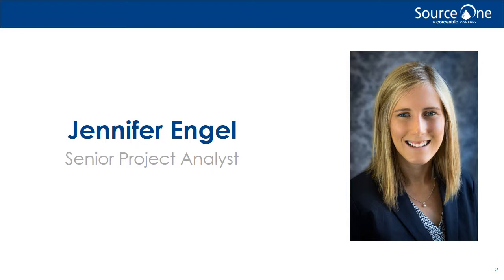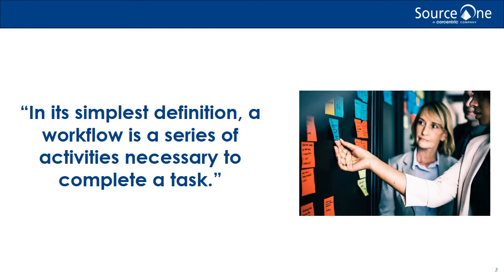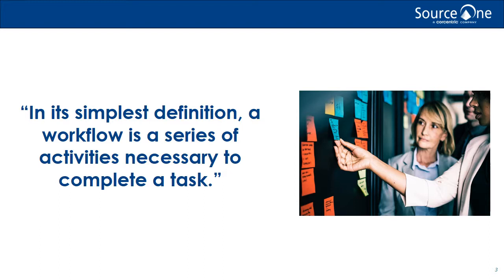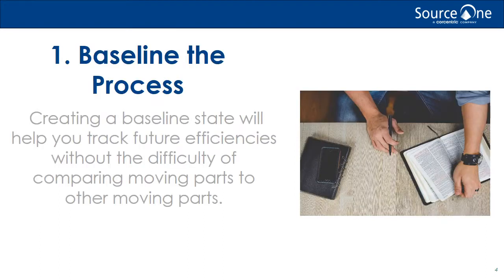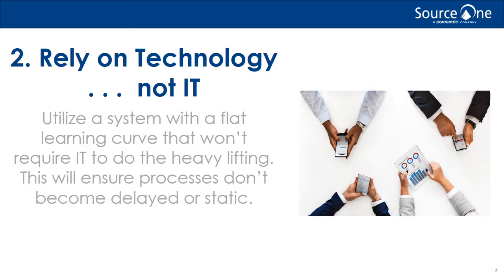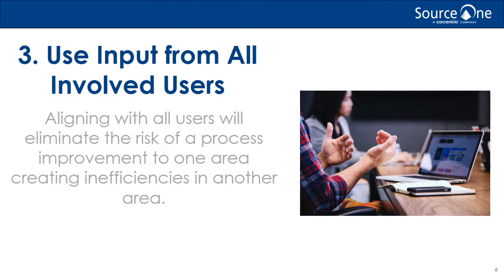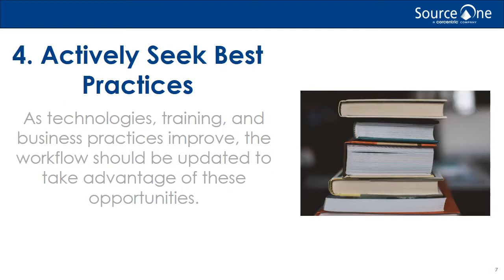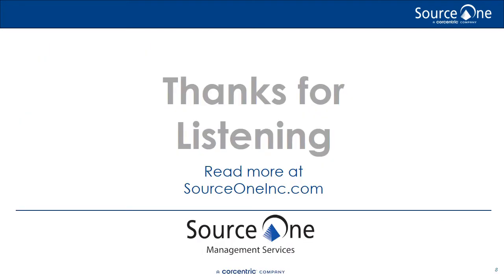Best Practices for Workflows in Procurement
As a uniquely collaborative and flexible function, Procurement is well equipped to help develop and optimize workflows for the entire organization. Whatever the process, Procurement's can help refine it by encouraging open communication and streamlined training. Source One Senior Project Analyst Jennifer Engel joins the Podcast to offer additional best practices for getting the most from your organization's workflows.